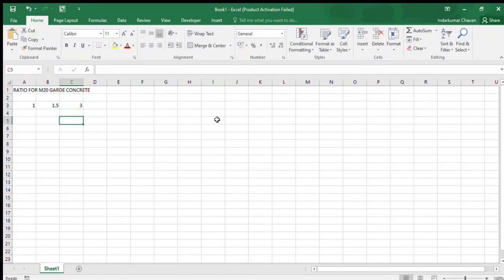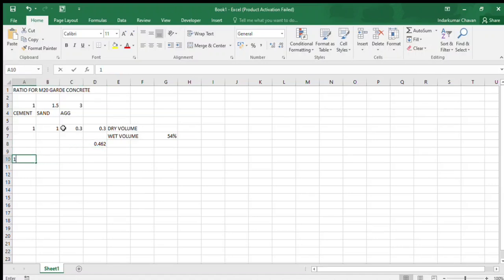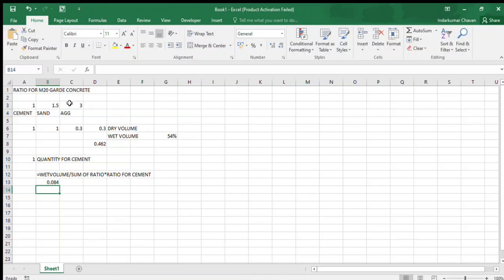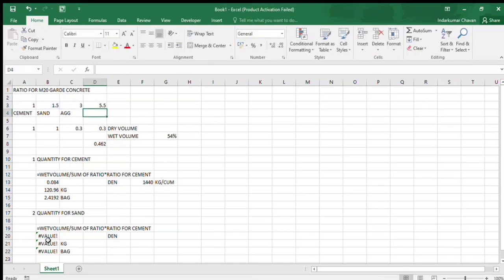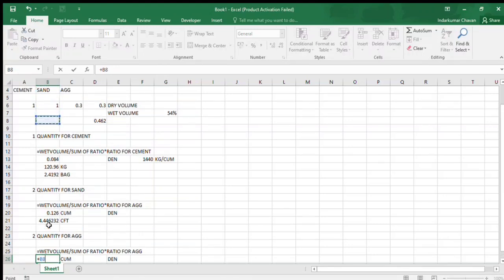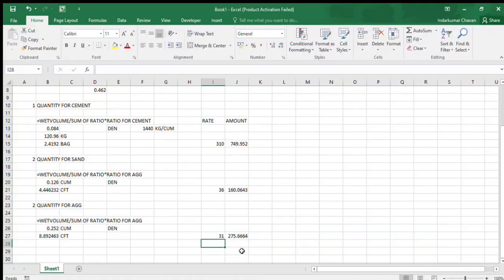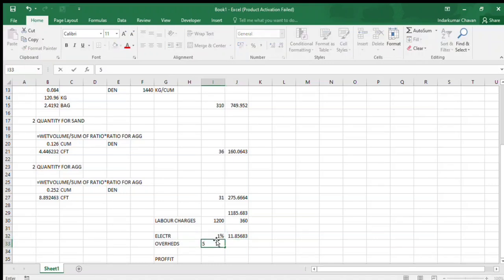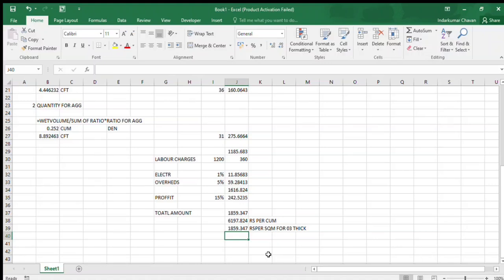Material Rate Analysis For M20 Grade Concrete